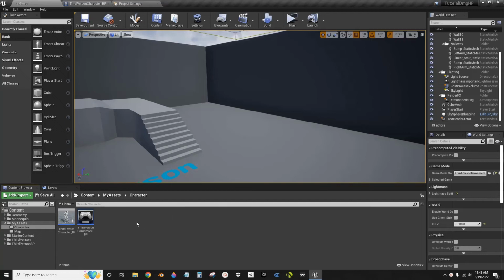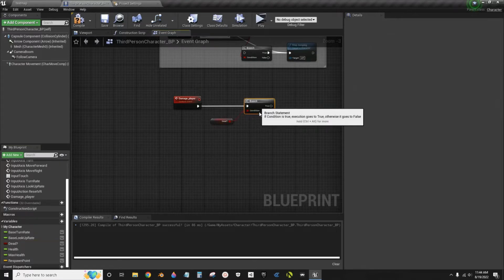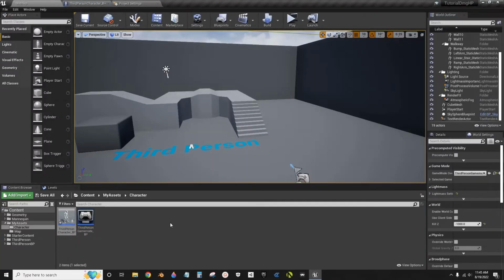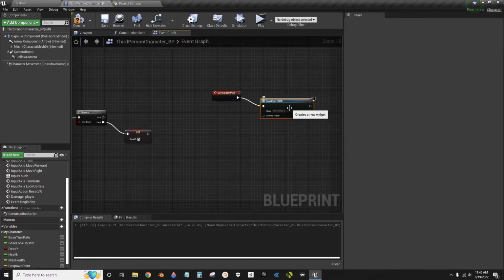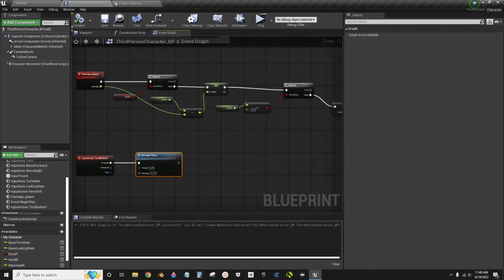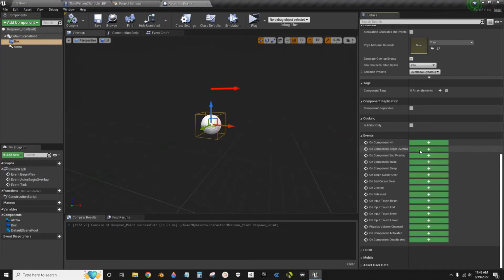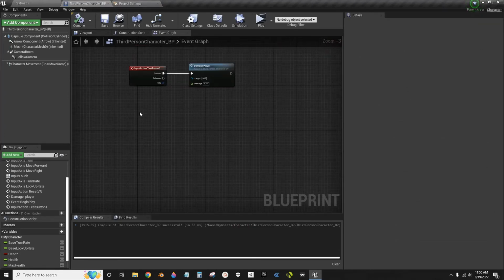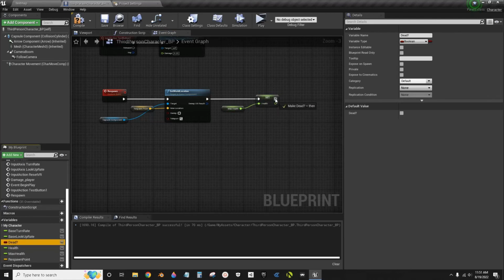Unreal Engine Damage Health Death and Respawn Tutorial | UE4 Tutorial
This was requested. This is a simplified tutorial for how to create a health bar, take damage event, death event and respawn event. This is not a full tutorial on making a game and is only intended to help people get started. You will have to modify the code to fit whatever game you are trying to create.